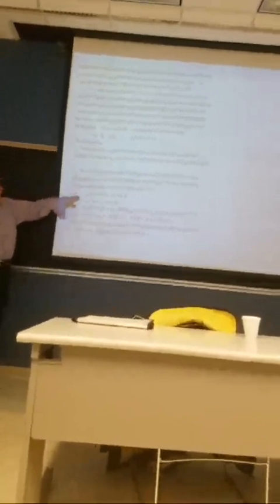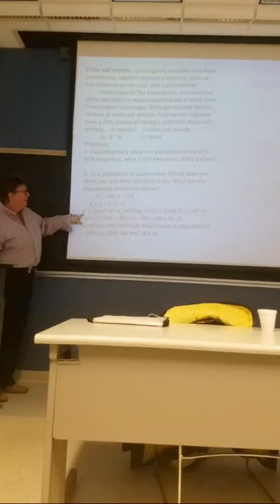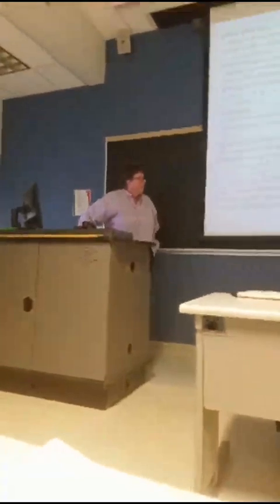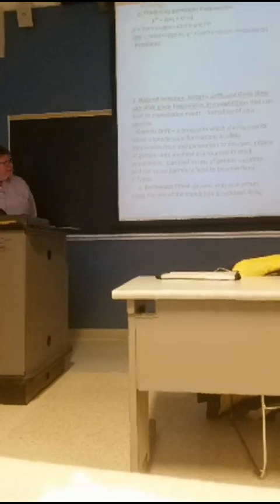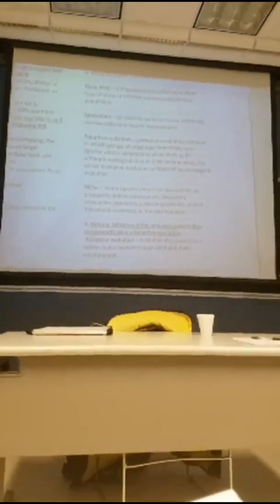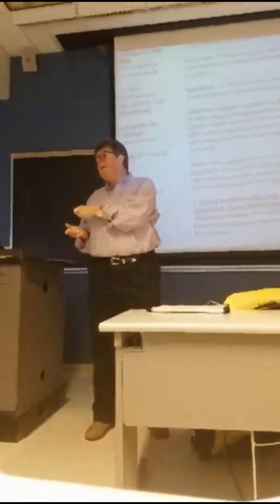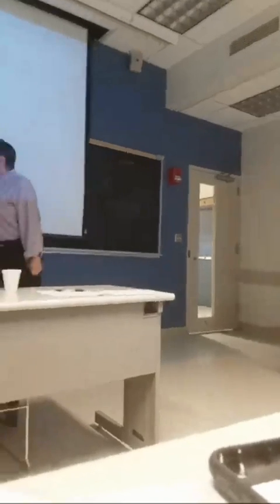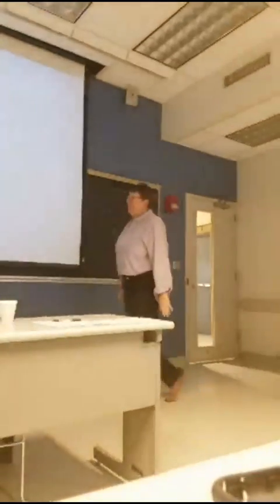Biology 2 Day 4